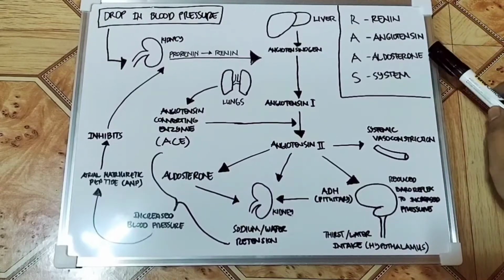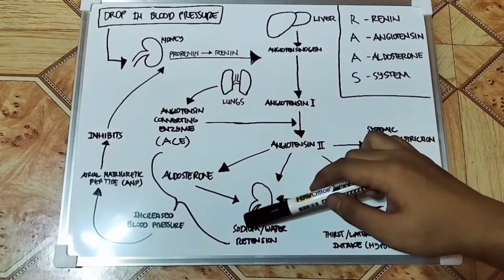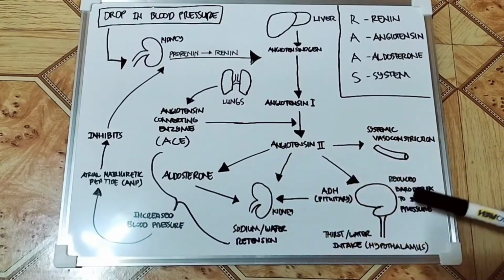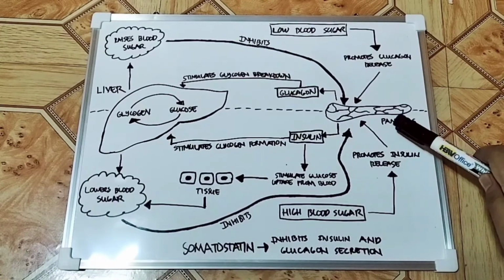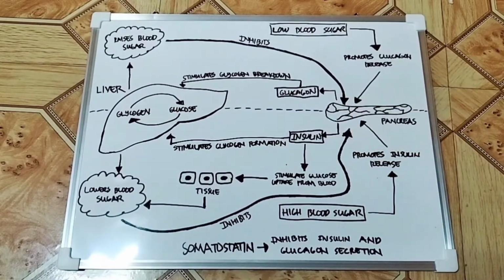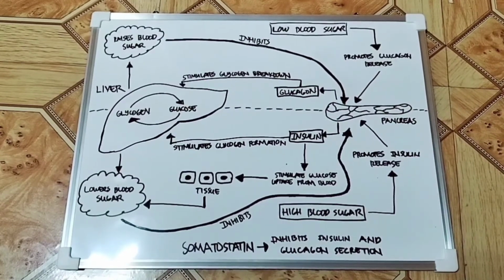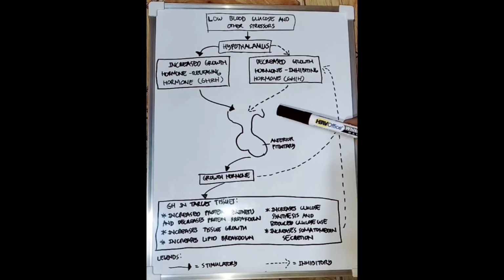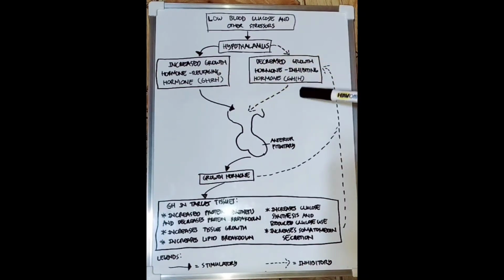RAAS; Insulin, Glucagon, and Somatostatin; Growth Hormone (Video Reporting)